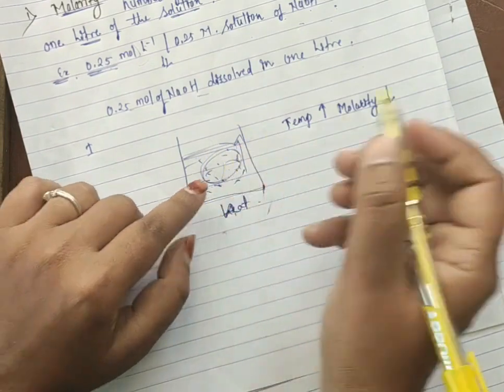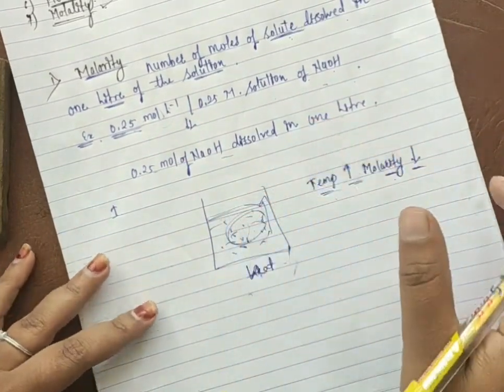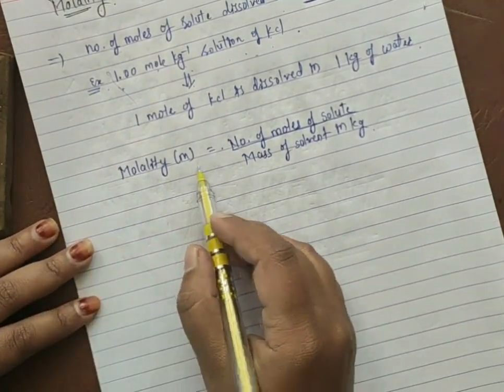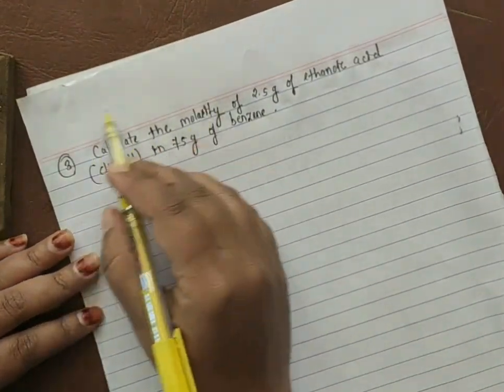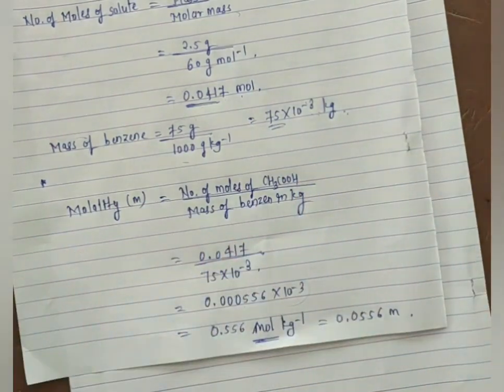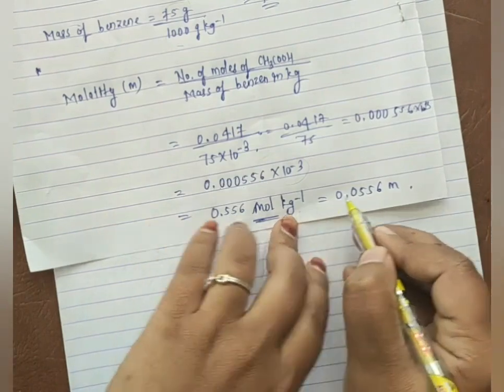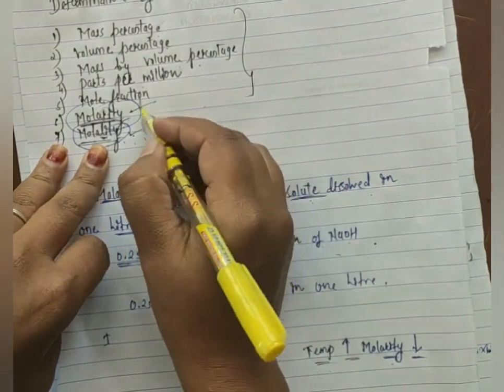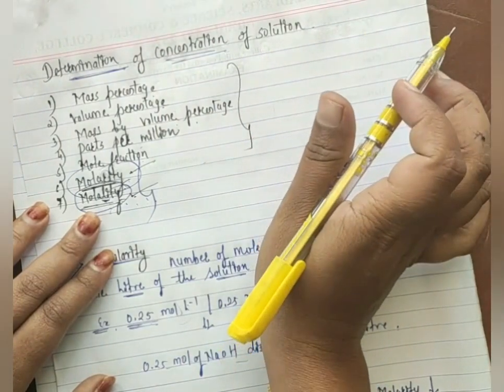Solutions ....(part -4)